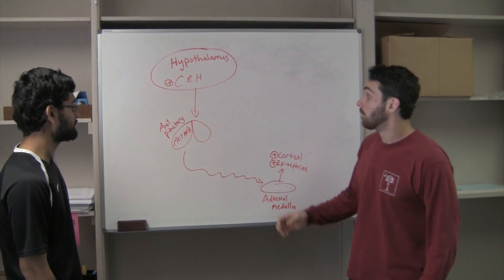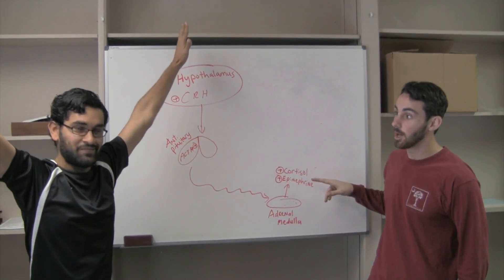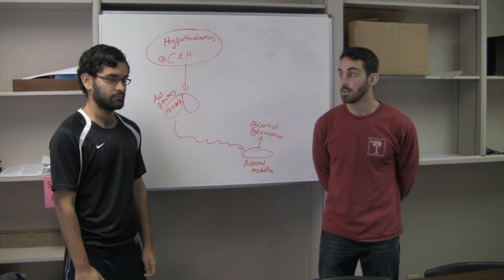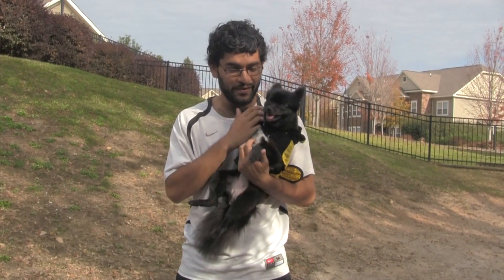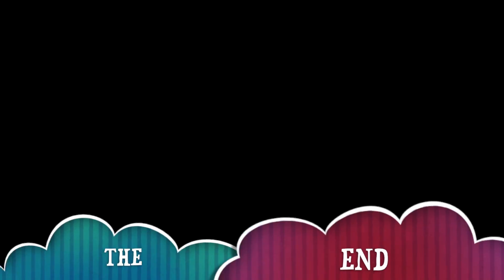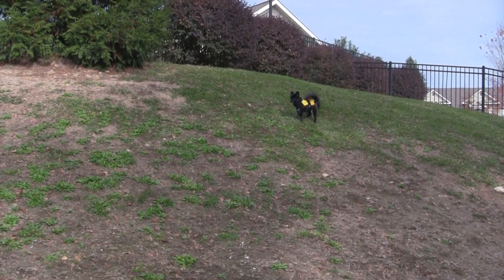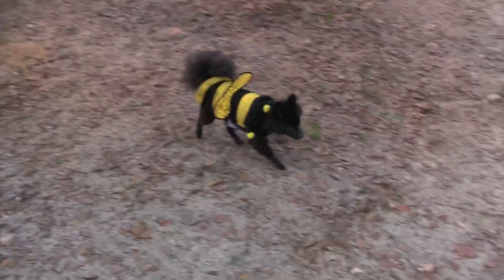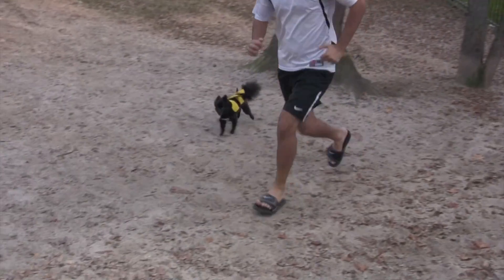Fight-or-Flight Response: A Basic Endocrine Overview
A humorous example of the endocrine system's response to "fight-or-flight" situations.